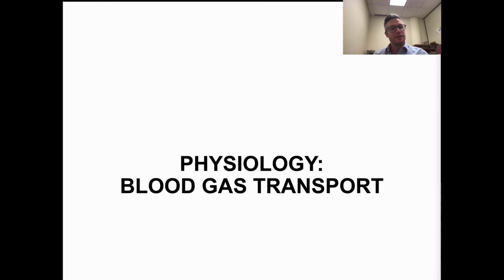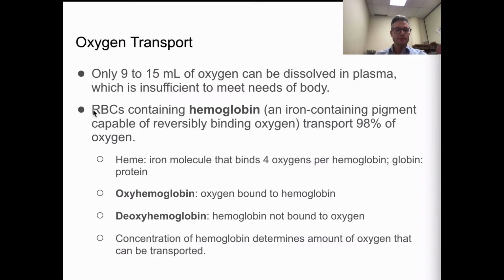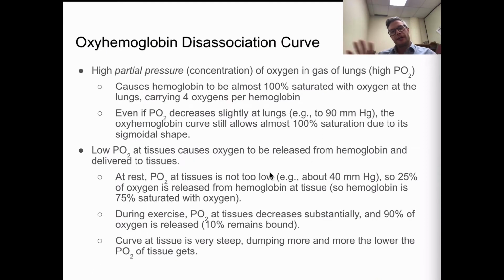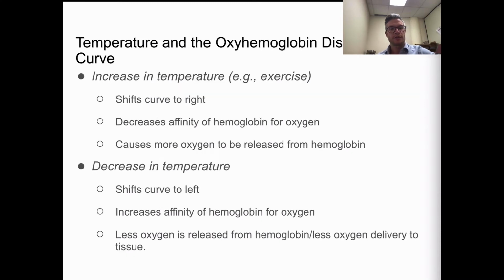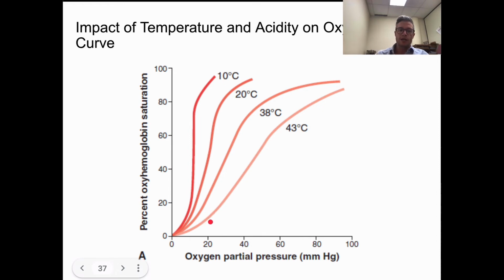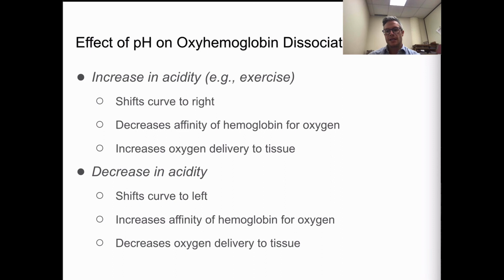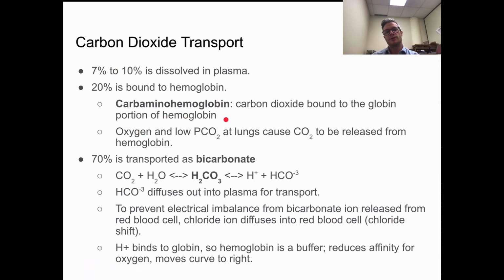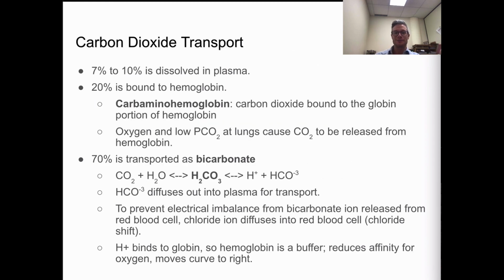KIN 163 - Oxyhemoglobin Disassociation Curve